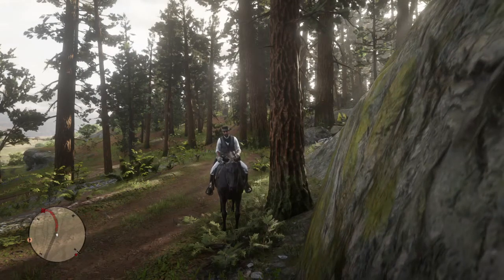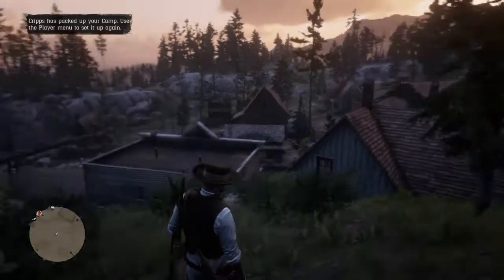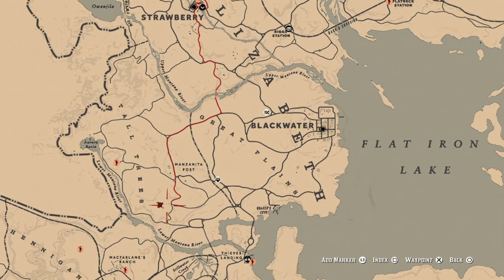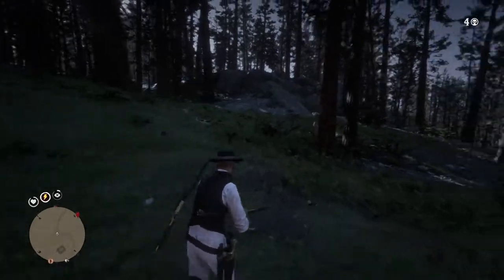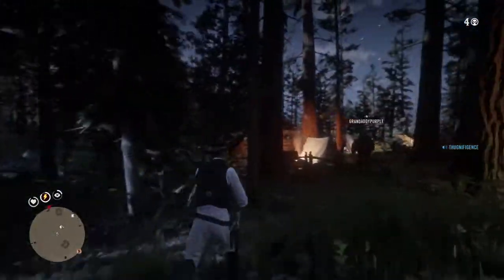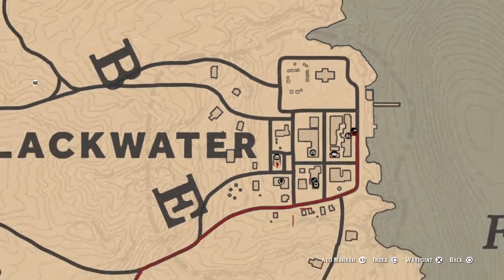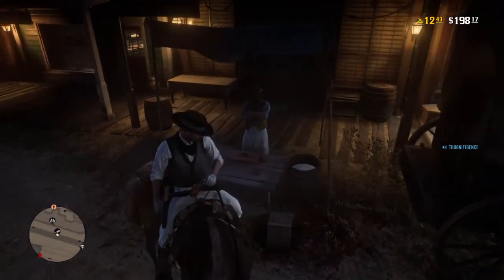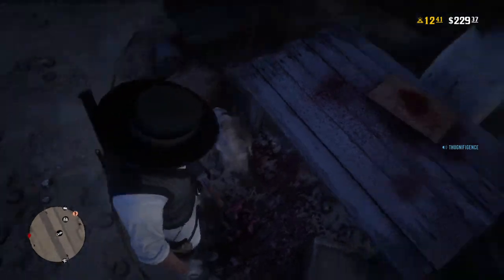UNLIMITED SOLO COUGAR CARCASS MONEY GLITCH IN RED DEAD REDEMPTION 2 ONLINE | PS4 & XB1 *STILL WORKS*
ATTENTION - PS4 USERS SET UP BY DOUBLE TAPPING THE PS BUTTON AND GOING 2 NETWORK AND HOVER OVER CONNECT 2 INTERNET then double tap ps button 2 go back into the game then once in game hit left on D pad and find friend playing in different session join him and when you here the gun and the screen turns gray DOUBLE TAP PS BUTTON THAT WILL TAKE YOU 2 THE HOVERING OVER CONNECT 2 INTERNET AND DIS-CONNECT then 3 seconds re-connect double tap ps button and should get Alert screen accept all till it takes you back 2 main screen and just join free lobby and follow rest of the steps. Sorry that part cut out.